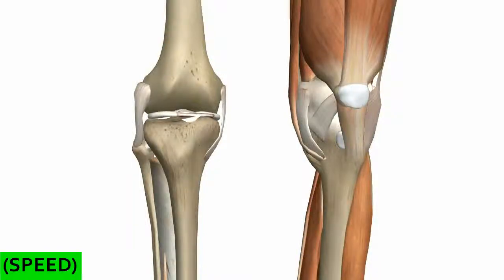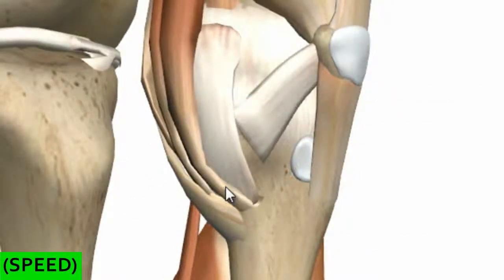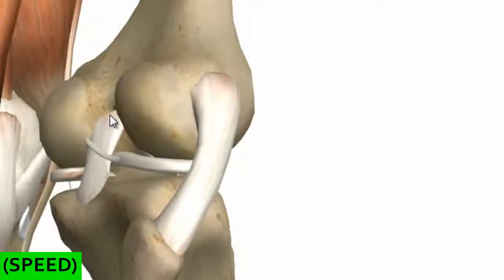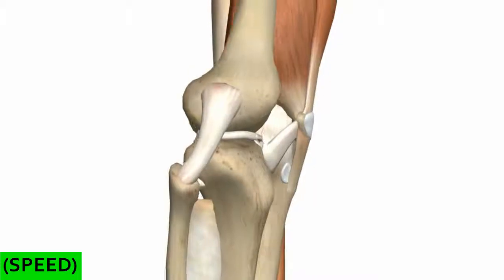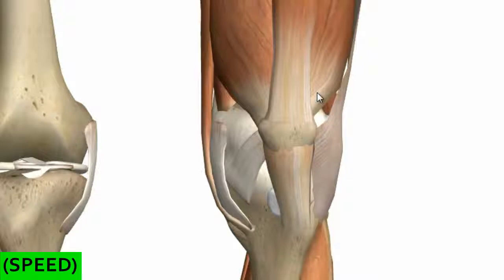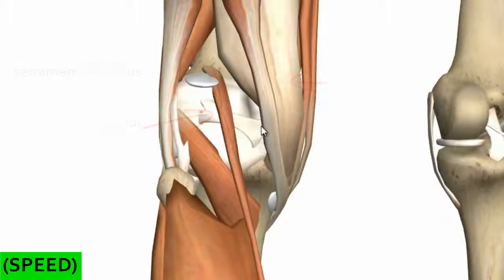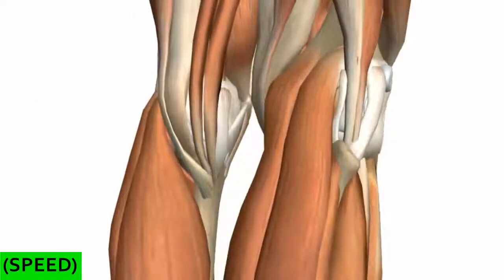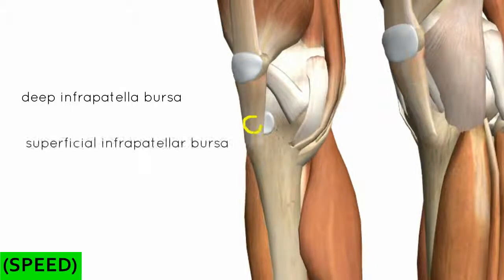[SPEED] Knee Joint - Part 2